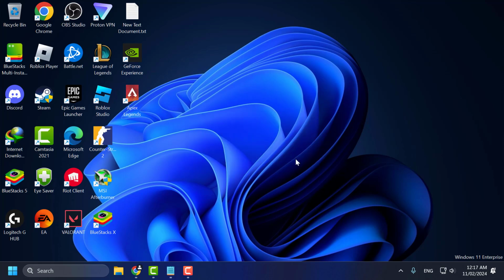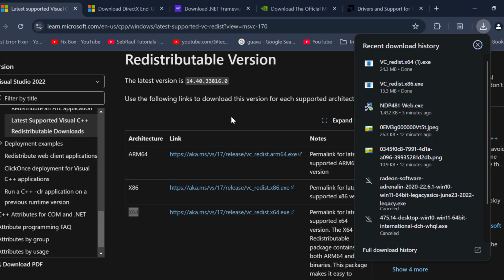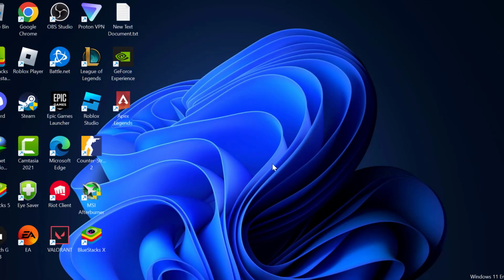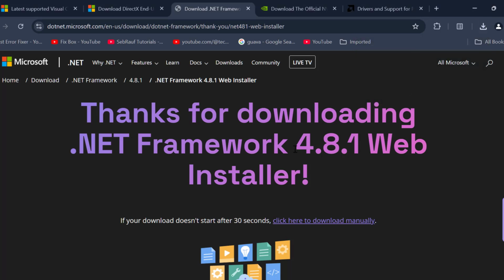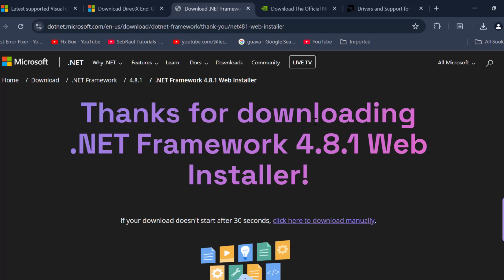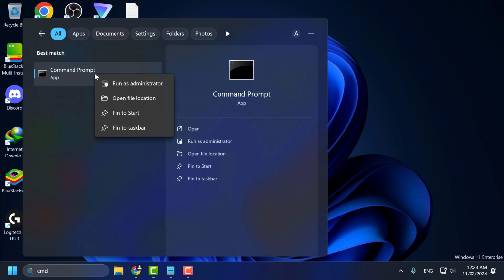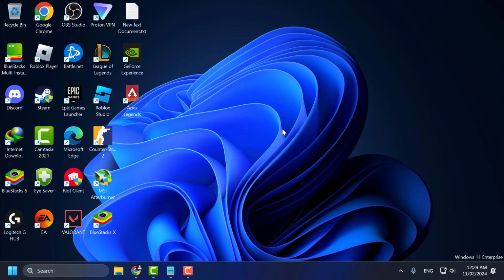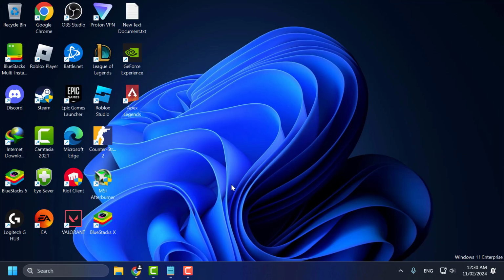How To Fix The Application Was Unable to Start Correctly Error 0xc00007b (2024)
The 0xc00007b error message usually appears when there are issues with system files or incompatible versions of libraries like DirectX, .NET Framework, or Visual C++. This guide will walk you through troubleshooting steps, including reinstalling necessary components, updating drivers, and checking for corrupted system files. By following these steps, you can resolve the error and get your application running smoothly again.

Command Used:
sfc /scannow

00:00 Intro
00:13 Method 1
00:49 Method 2
01:24 Method 3
01:43 Method 4
02:36 Method 5
03:07 Method 6
03:48 Method 7
04:04 Method 8

In This Video:
how to fix the application was unable to start correctly error 0xc00007b